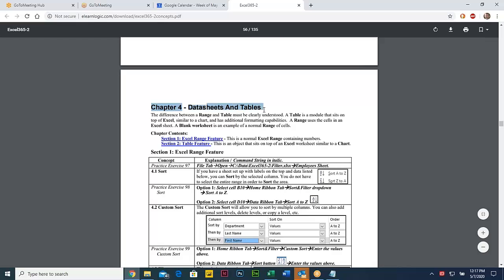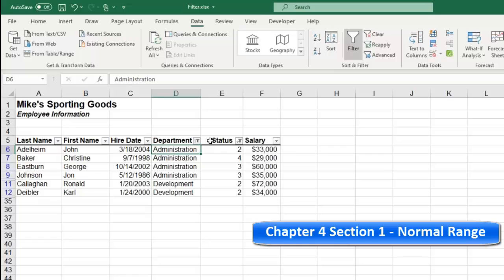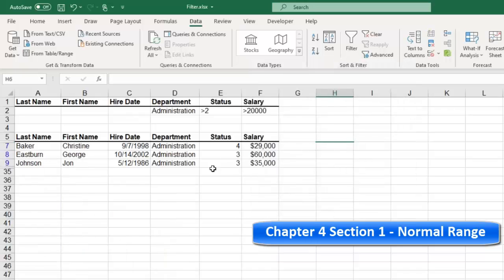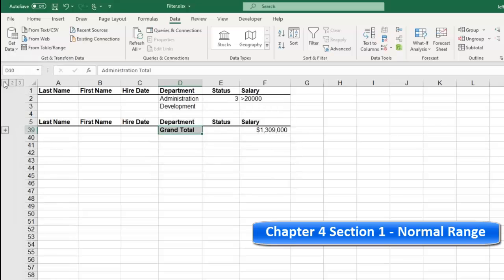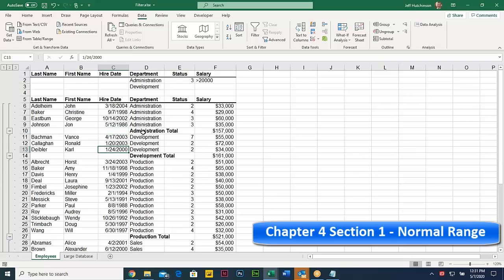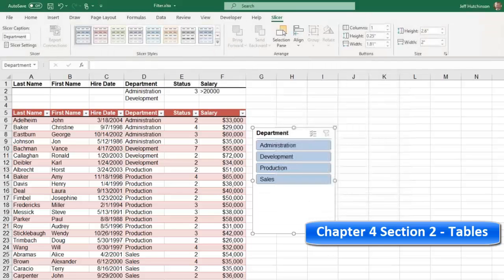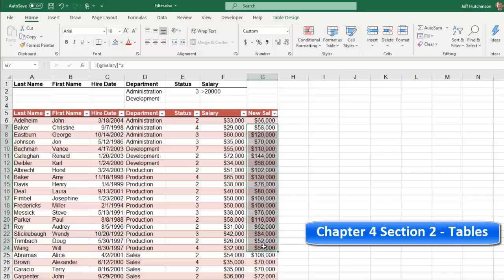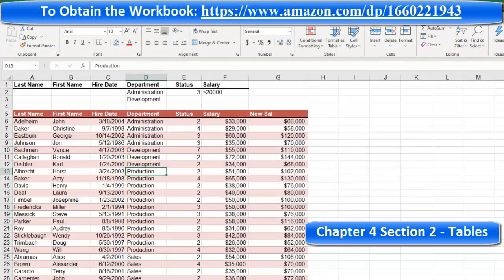Excel 365 Part 13 – Table and range names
In this video, we will cover the difference between a Range and a Table. A Table is a module that sits on top of Excel, similar to a chart, and has additional formatting capabilities.  Tables can be used as input to a Chart or Pivotable. A Range uses the cells in an Excel sheet. Typing data in a Blank worksheet is an example of a normal range of cells.

Courseware: Excel 365 - Formulas, Charts, And PivotTables

Chapter 4 - Datasheets And Tables
In this chapter, the difference between a Range and a Table must be clearly understood. A Table is a module that sits on top of Excel, similar to a chart, and has additional formatting capabilities.  Tables can be used as input to a Chart or Pivotable. A Range uses the cells in an Excel sheet. Typing data in a Blank worksheet is an example of a normal range of cells.
Chapter Contents:
Section 1: Excel Range Feature
This is a normal Excel Range containing numbers of letters in cells located on a worksheet. This is what we normally use to create data in a worksheet. The concepts that can be used in a range are Sort, Custom Sort, Filter, Advanced Filter (AND operation), Advanced Filter Criteria, Advanced Filter (OR operation), Clear, and Subtotals capabilities.